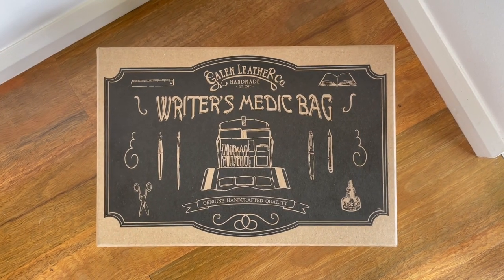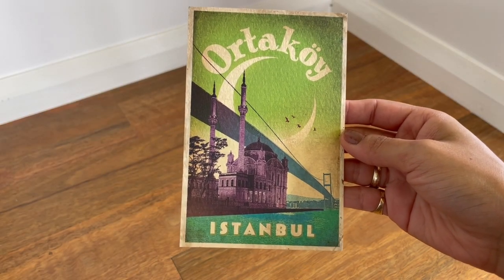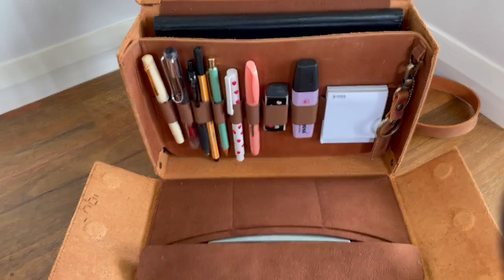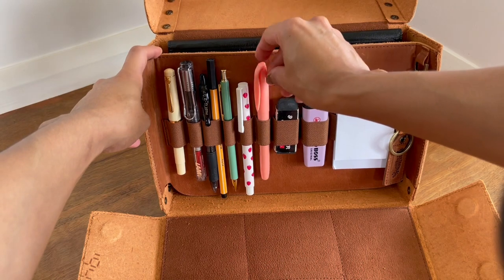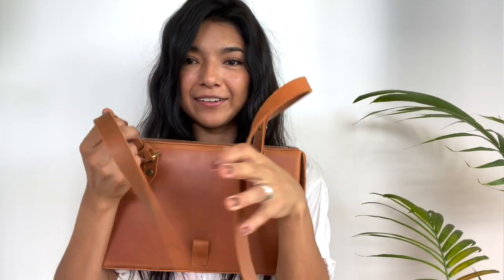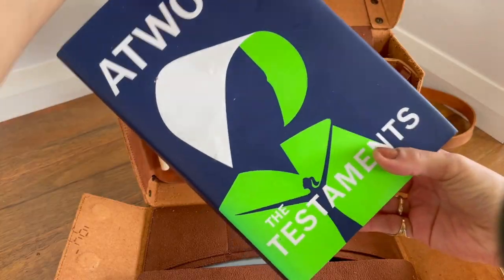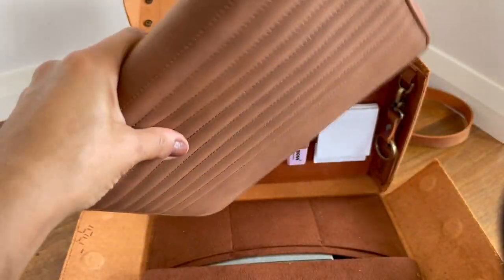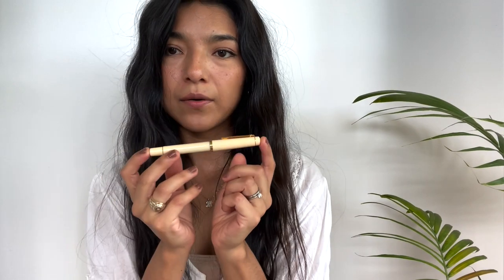The Perfect Writer's Bag | Galen Leather Writer's Medic Bag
I'm so excited to have finally found my perfect writer's bag! Hope you enjoy this review of the Galen Leather Writer's Medic Bag :)